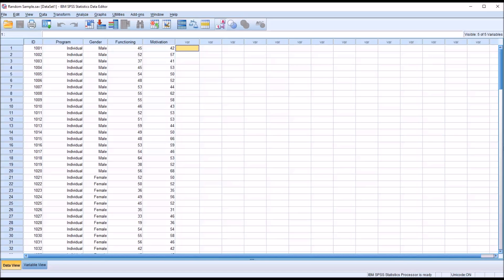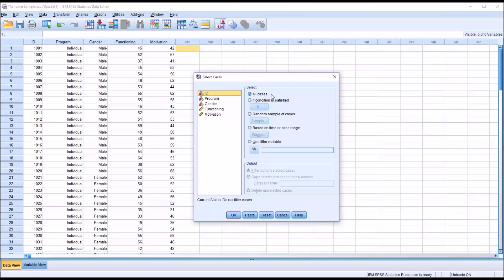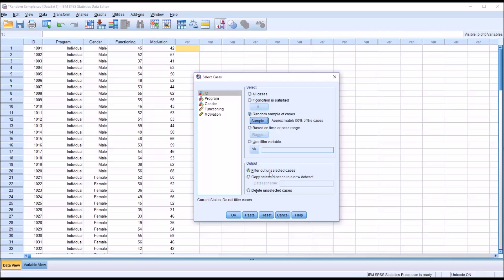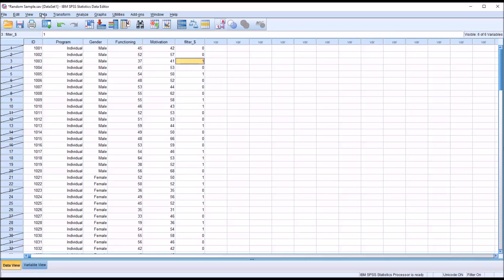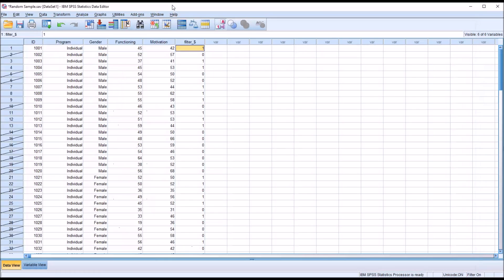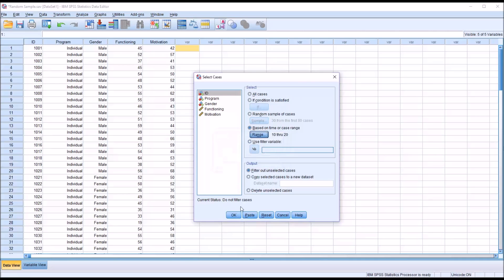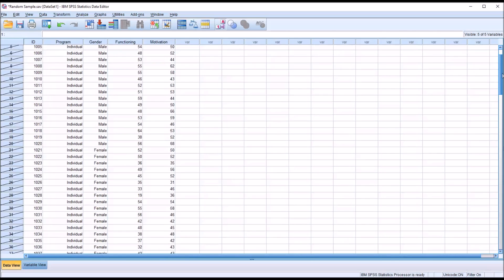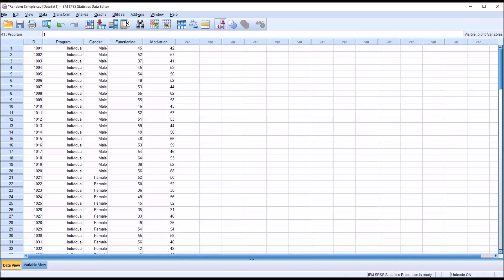Selecting a Random Sample using SPSS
This video demonstrates how to select a random sample using SPSS. The “Select Cases” function is used to select random samples and other types of samples.